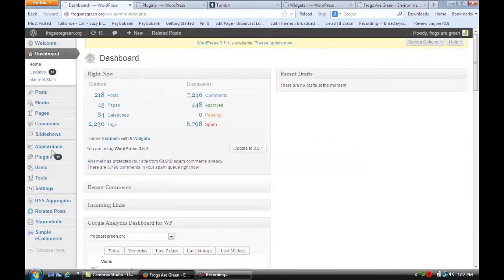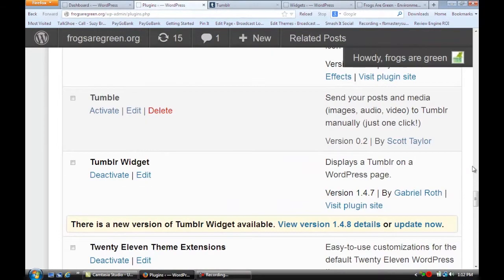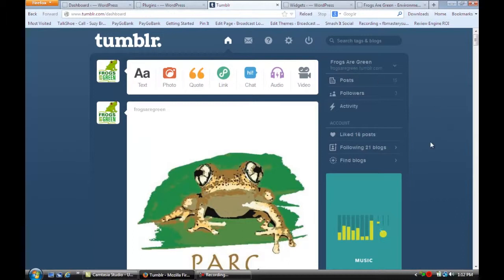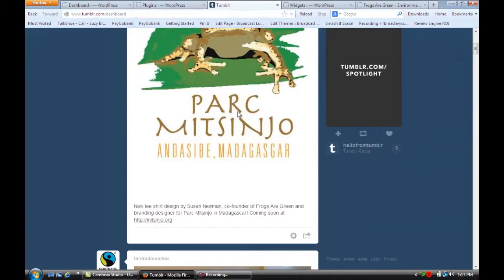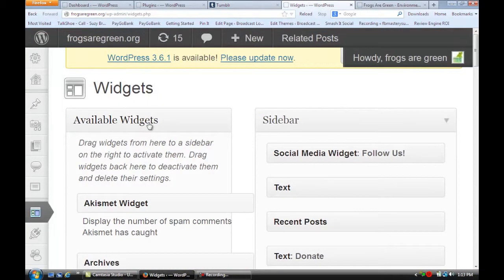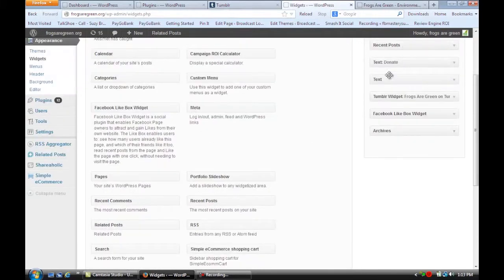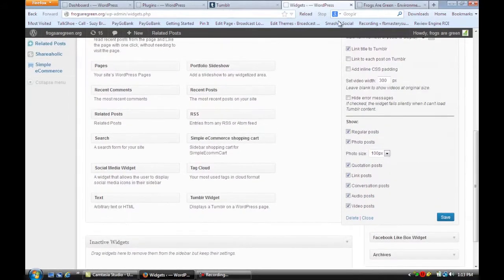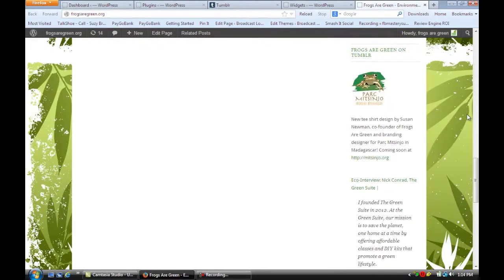WordPress and Tumblr: How To Integrate and Share These Platforms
Integrating Tumblr with WordPress is something that you can do through the use of a few key plugins. Integrate Tumblr with WordPress with help from the owner of Susan Newman Design Inc, a successful branding and custom website design (including Wordpress) studio since 1994, in this free video clip.

Video Transcription: Hi, I'm Susan from Susan Newman Design. And we're at Mission 50 in Hoboken, learning WordPress. In this video, we're going to learn how to integrate Tumblr with WordPress. So, the first thing you want to do is go to your dashboard, slide down here to plugins. And you're going to install a new plugin called Tumblr widget. And I'm going to zoom in, so that you can see that. See, right there, Tumblr Widget. So, I want you to go to your plugin section, install Tumblr widget and activate it. Then of course, you have to make sure that you have a Tumblr account. So, we're going to go over here and you're going to see that Frogs Are Green has a Tumblr account. And I just uploaded this new frog design for a t-shirt. So I put this on here. And once you have that plugin installed, you're going to go to your widget area and I'm going to zoom out now. And so, over here you should have an available widget called Tumblr Widget. You're going to put that in the sidebar area over here. And you're going to open it up and it's going to ask you for your Tumblr address. You're going to fill that out and you're going to save that. And if we go to the main homepage of Frogs Are Green and we want to see the sidebar. And I'm going to scroll down and in the sidebar you're going to see the Tumblr widget is right there. And it's bringing in the feed of what I just posted on Tumblr. I hope that tip was helpful.